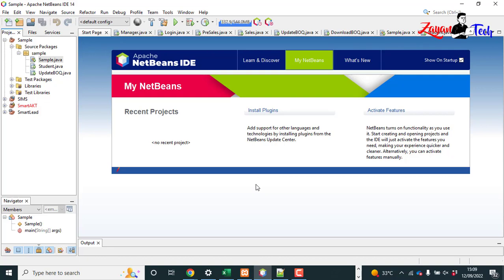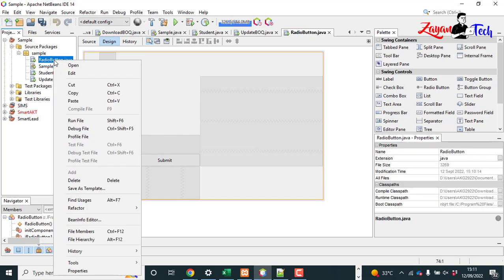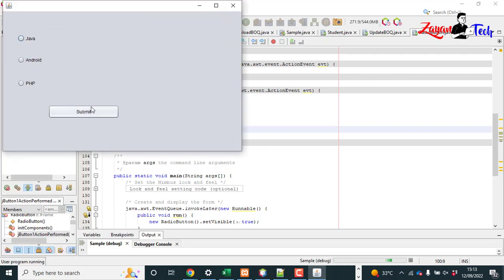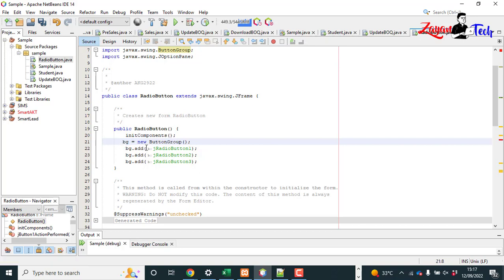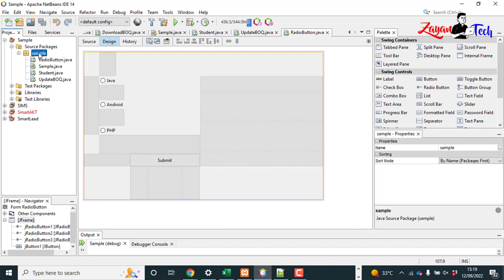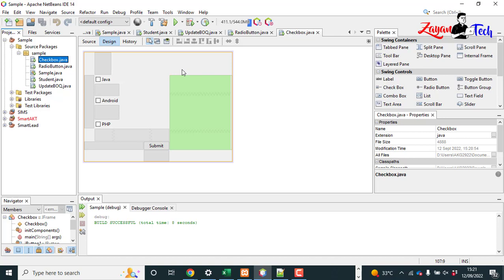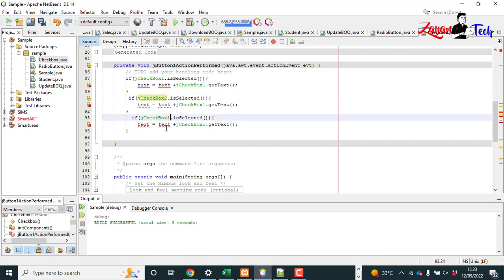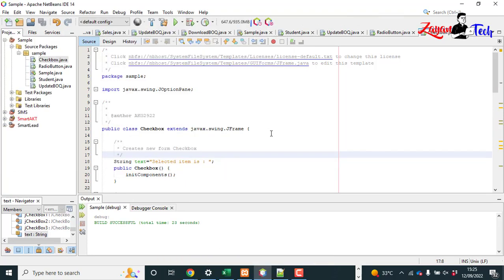Create a Customised JCheckBox and JRadioButton in Java-ZayanTech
jTextBox and jRadio Button - Detailed - java Netbeans.👇🏻👇🏻👇🏻